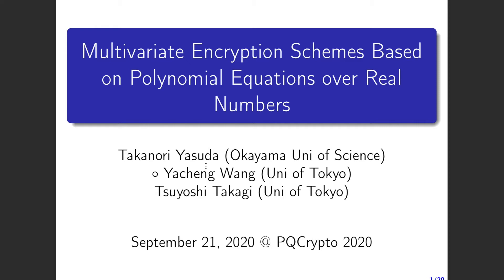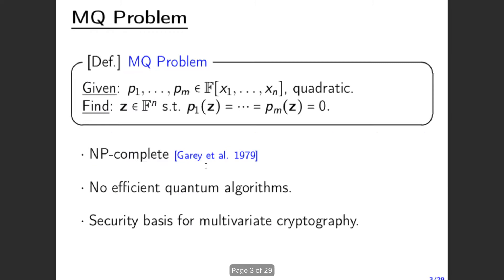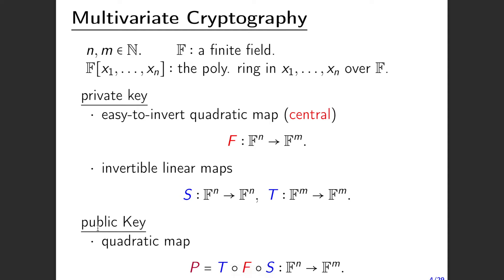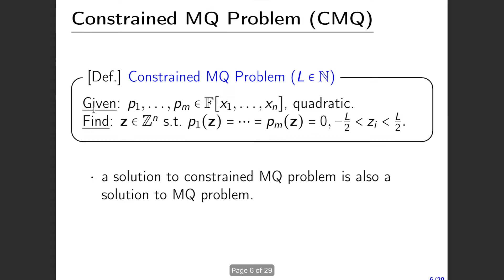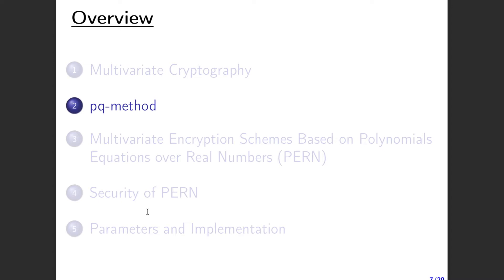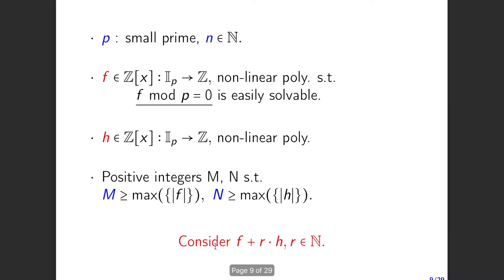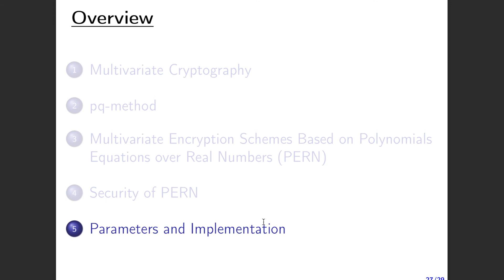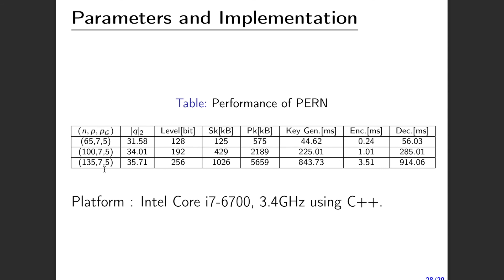PQCrypto 2020 | Multivariate Encryption Schemes... • T. Yasuda, Y. Wang, T. Takagi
💻 Multivariate Encryption Schemes Based on Polynomial Equations over Real Numbers
👤 Takanori Yasuda, Yacheng Wang and Tsuyoshi Takagi

About PQCrypto 2020:
The aim of PQCrypto is to serve as a forum for researchers to present results and exchange ideas on the topic of cryptography in an era with large-scale quantum computers.